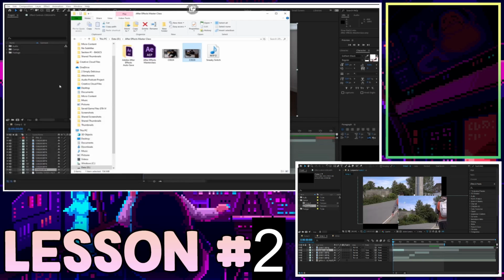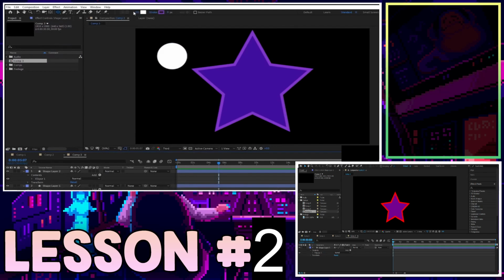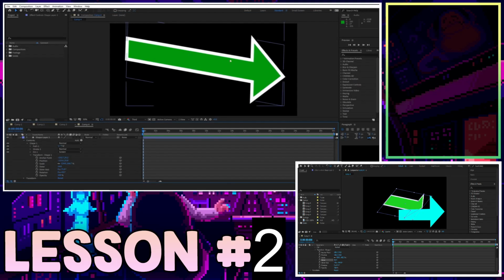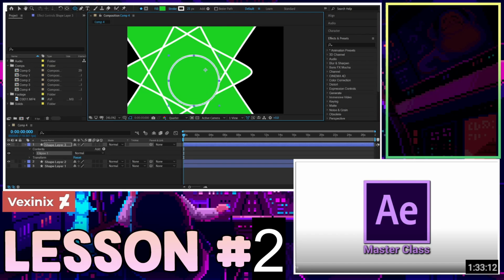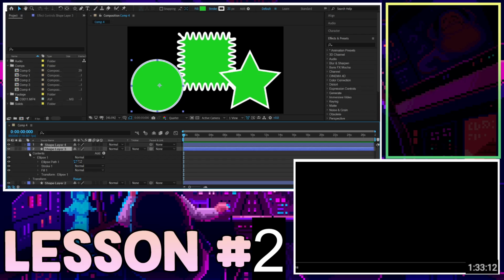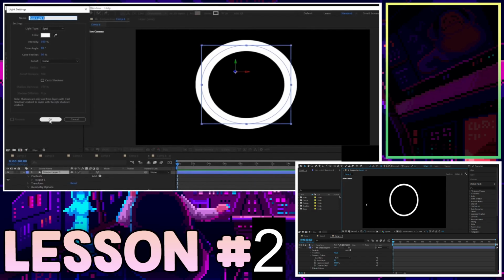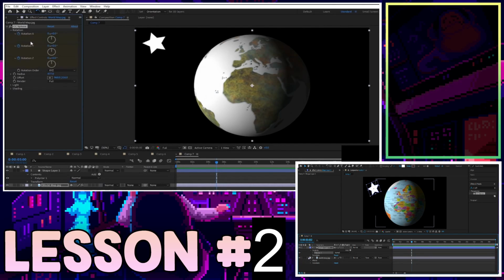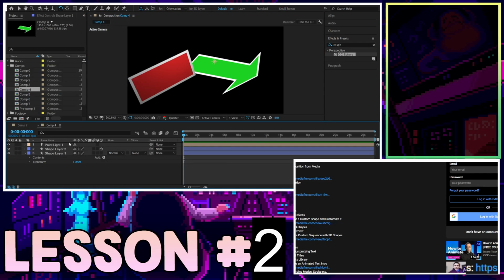AE [#2] - Shapes and Effects